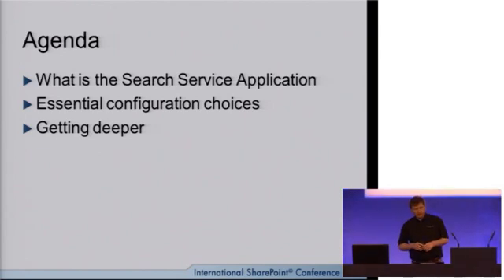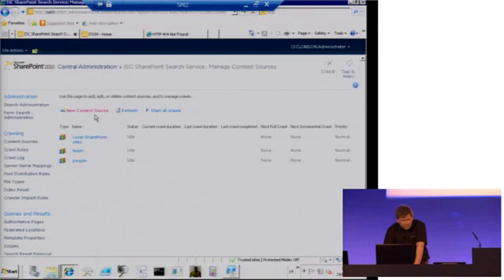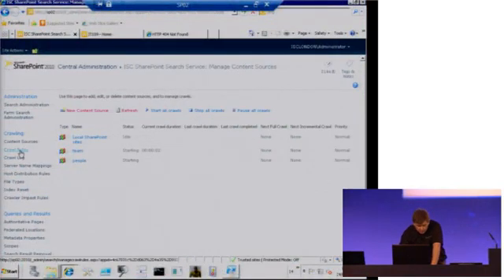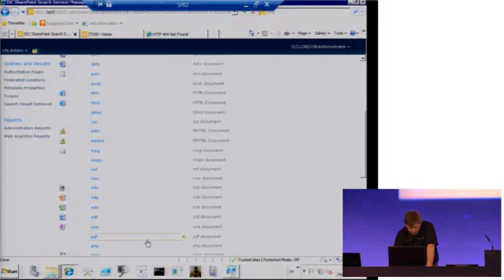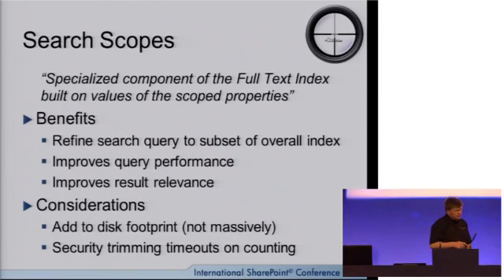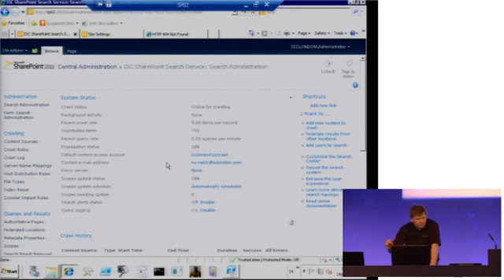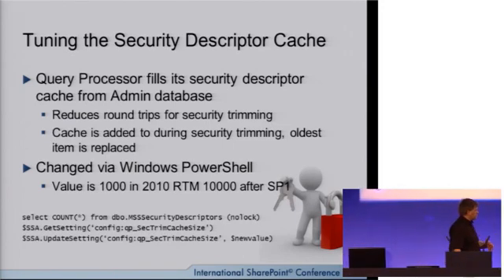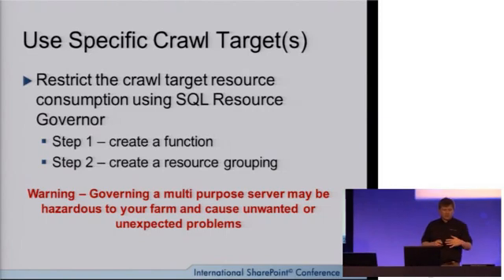Neil Hodgkinson-Working with SharePoint Search Part 1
X What is the Search Service Application
X Essential configuration choices Essential configuration choices
X Getting deeper